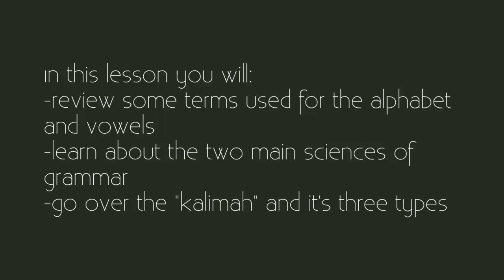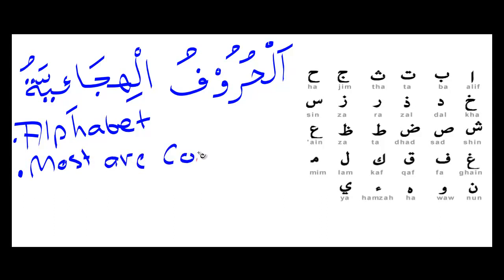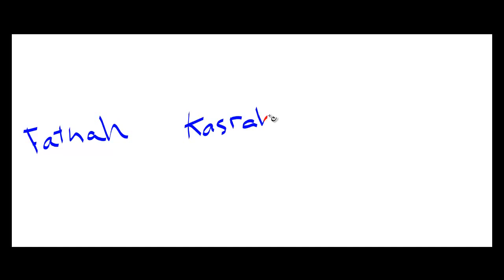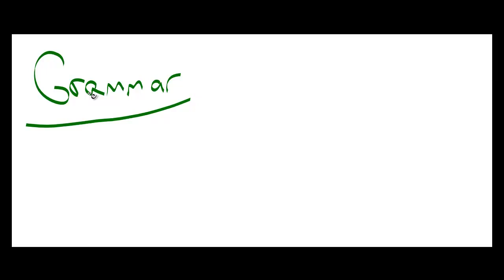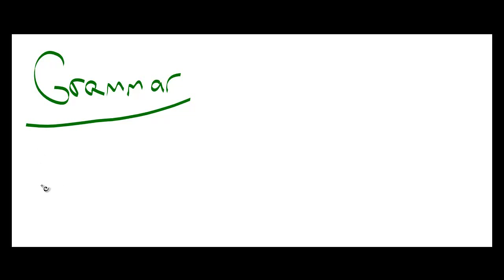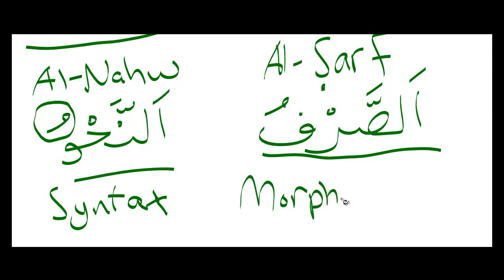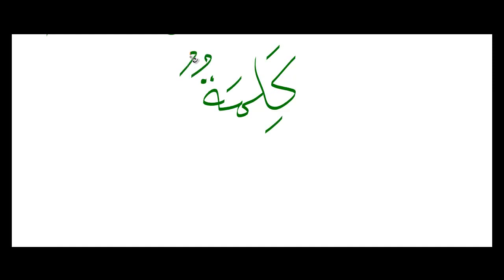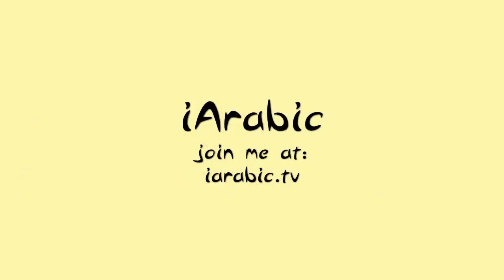Learn Arabic Arabic Grammar for Understanding the Quran The Kalimahe